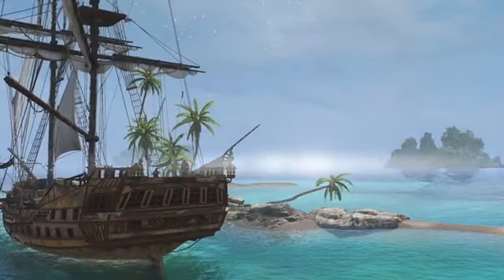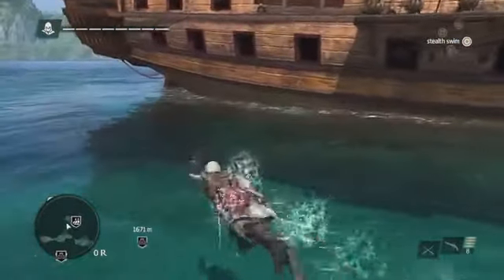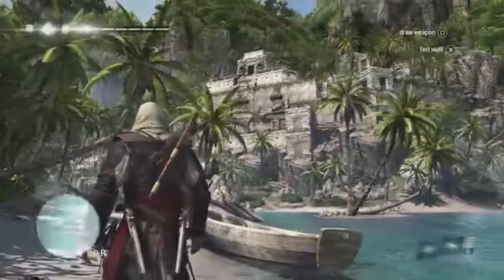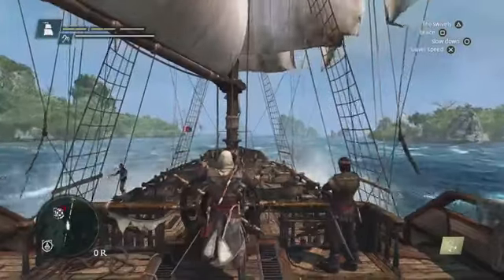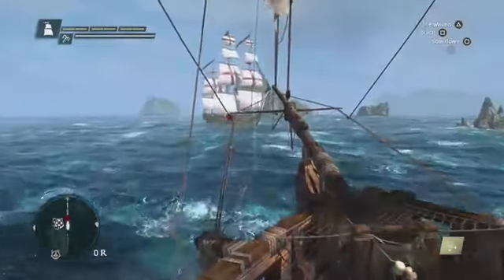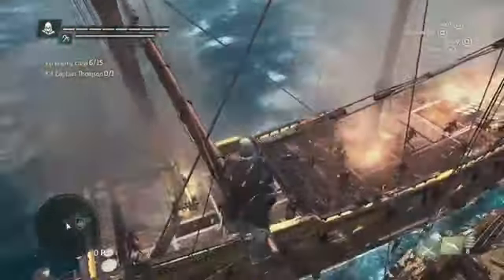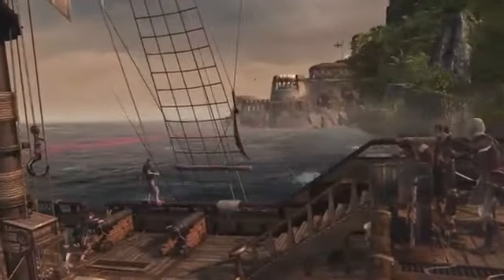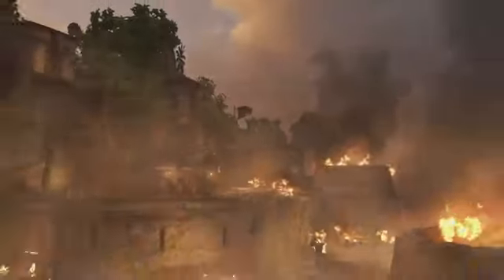Assassin's Creed IV Black Flag Naval Trailer